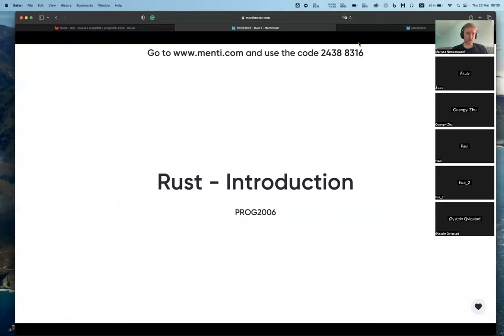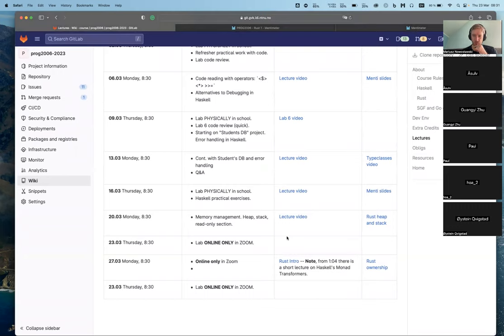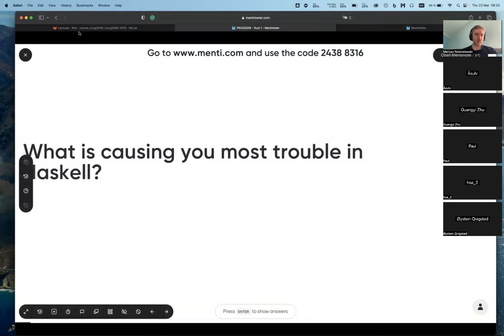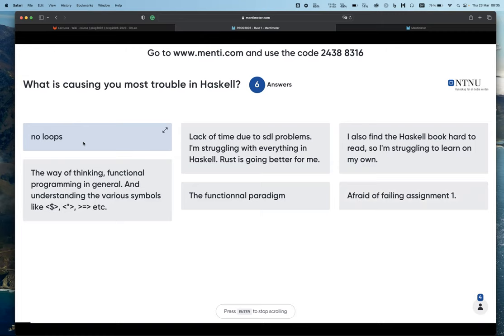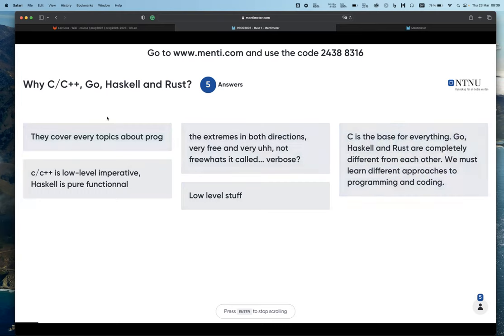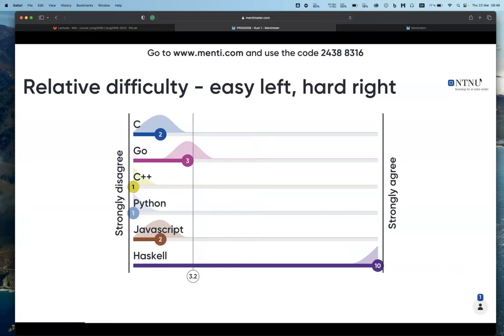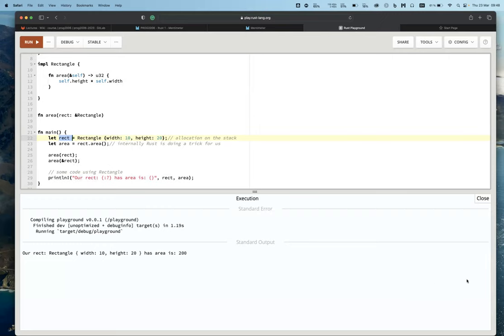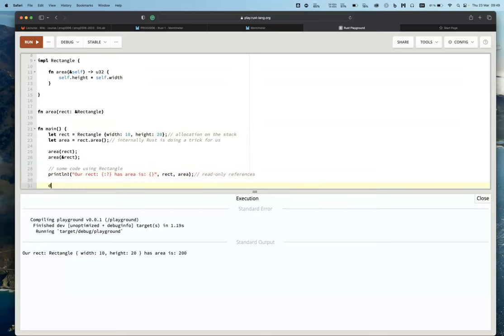PROG2006 Advanced Programming. Rust intro.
Intro to Rust. Basics of memory management.